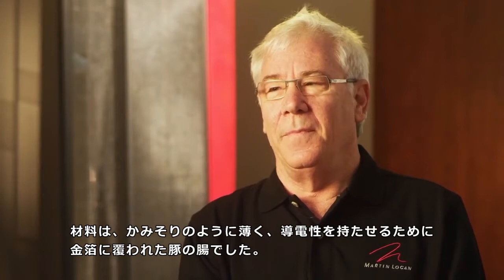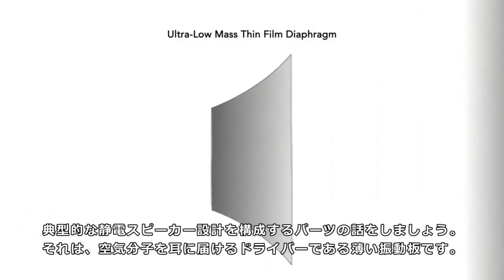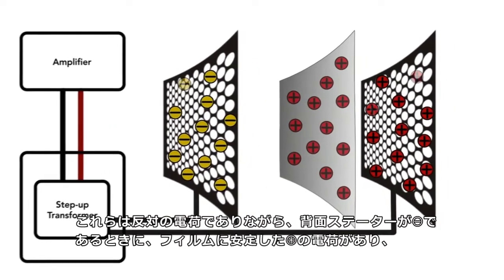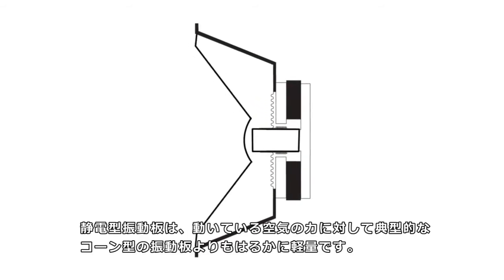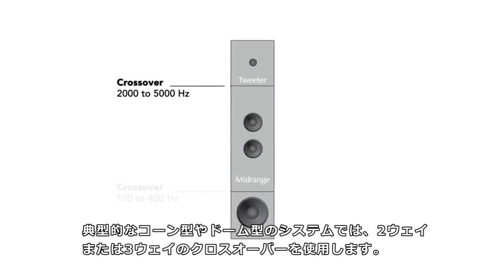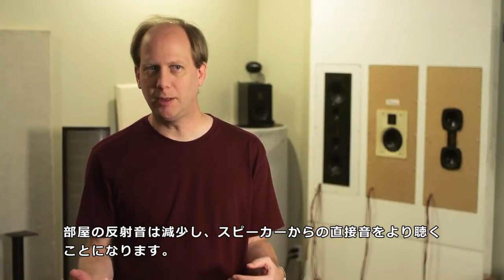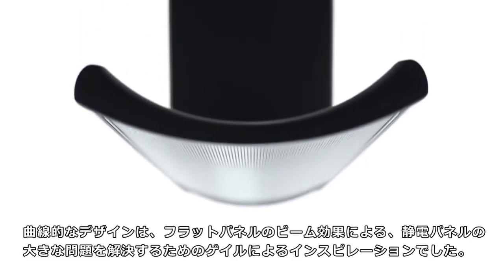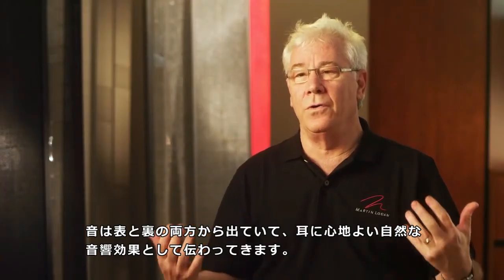MartinLogan ESLテクノロジー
MartinLoganのElectrostatic Loudspeaker (ESL)　技術全般に関するご紹介ビデオです。
登場するスピーカーは現行モデルではありません。